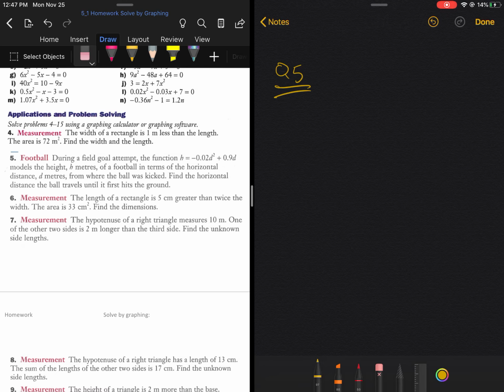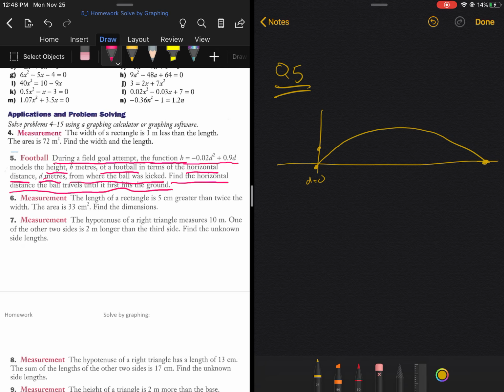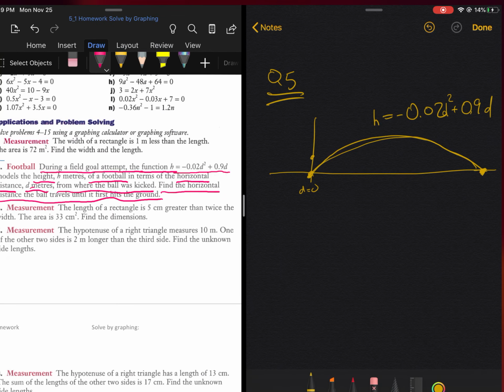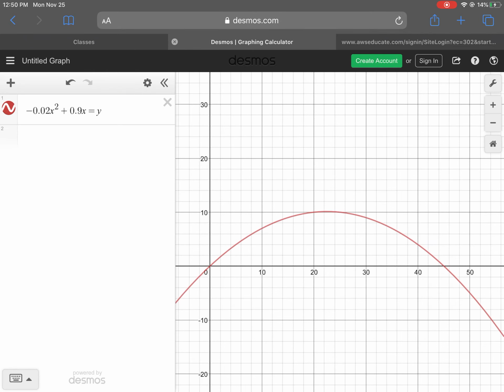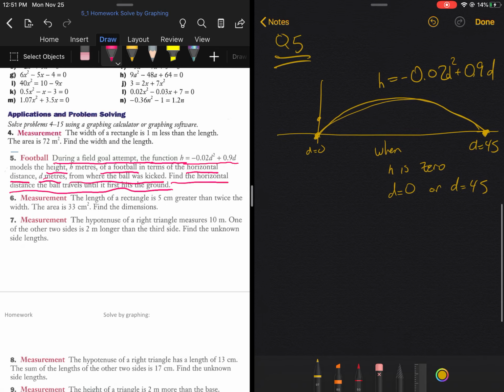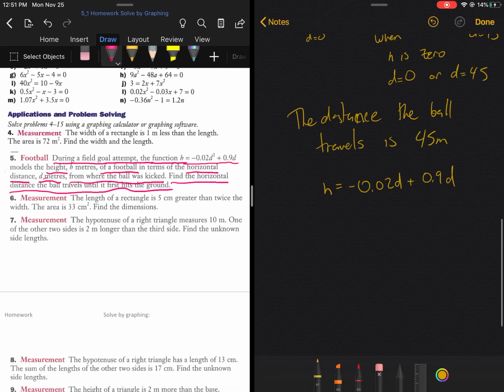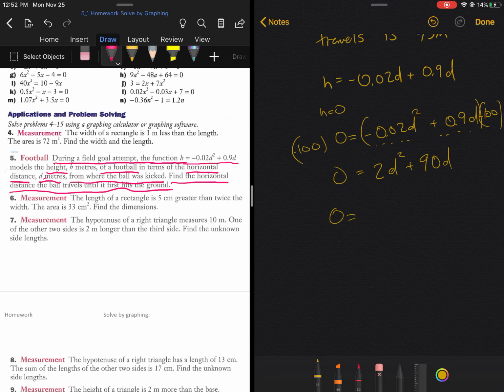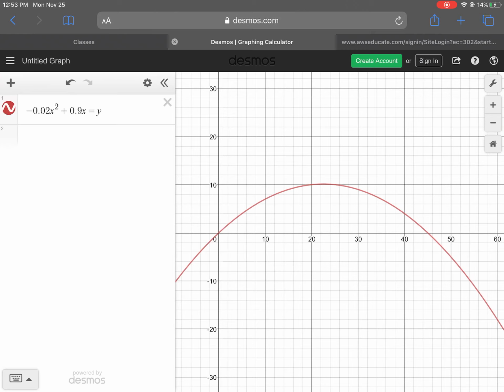5_1 homework question 5